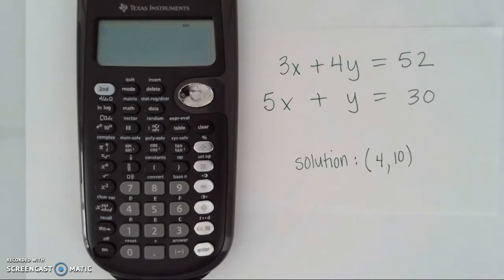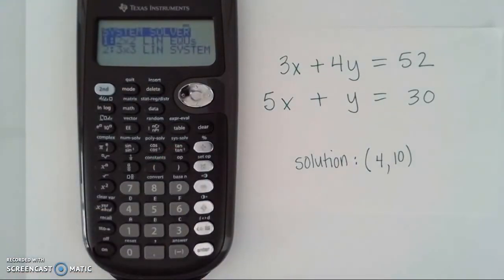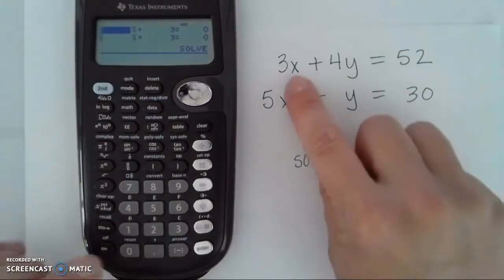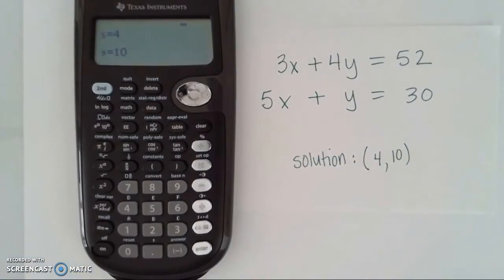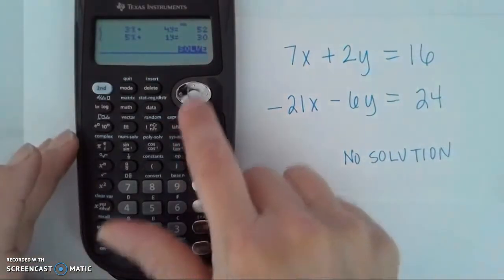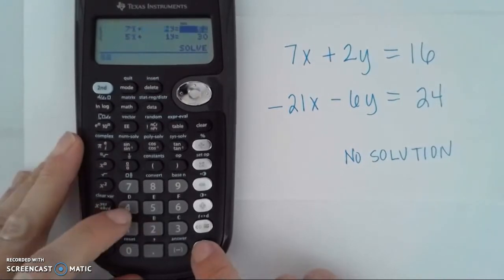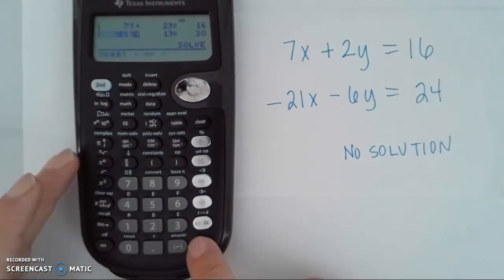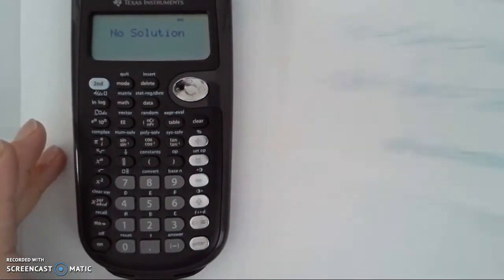TI-36X Pro System Solver